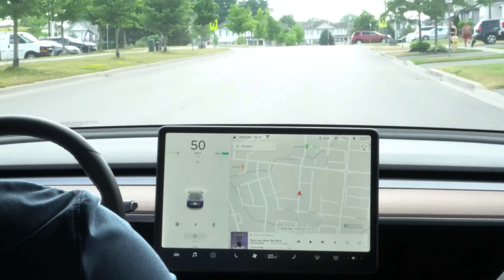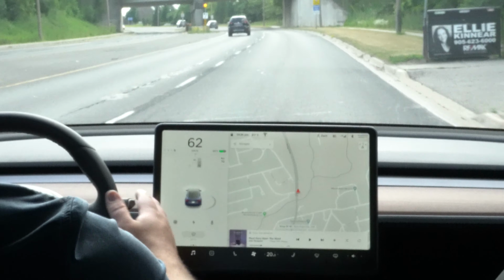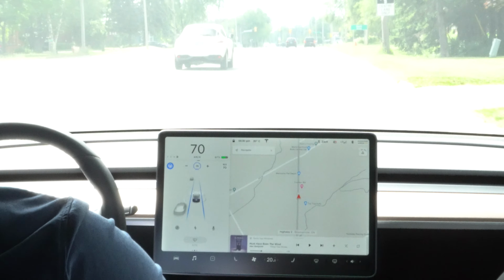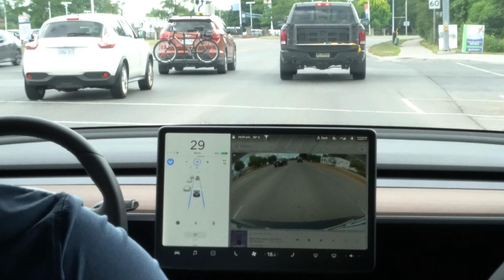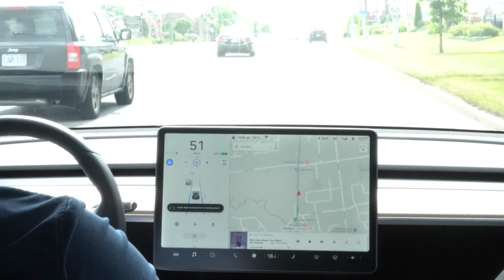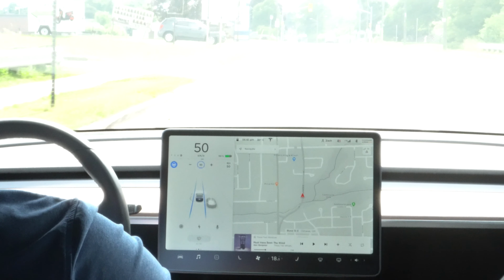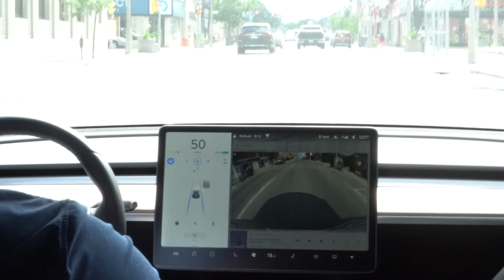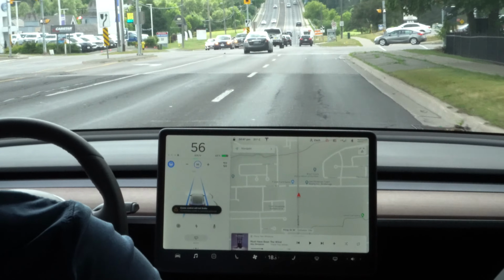Tesla Stop Sign 🛑 and Stop Light 🚦 Traffic Control - Software version 2020.20.13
In this video I test out the stop sign and traffic light feature on the Tesla Model 3.

I do apologize about the video focusing at times. Still learning the best way to film in a movie car!

Ps. Looking to get a Tesla? Get some free super charging miles using my referral like :-)